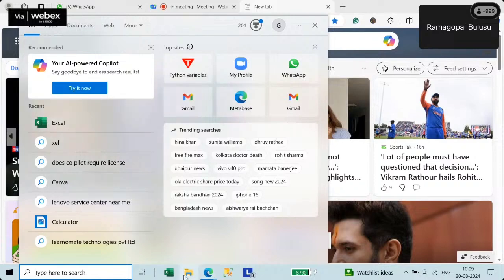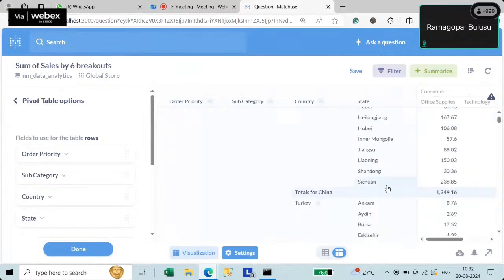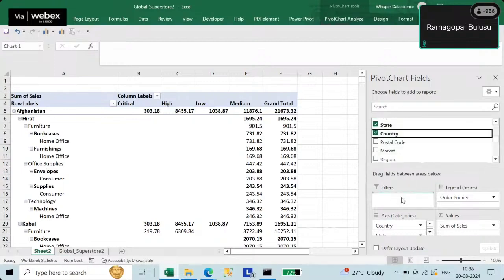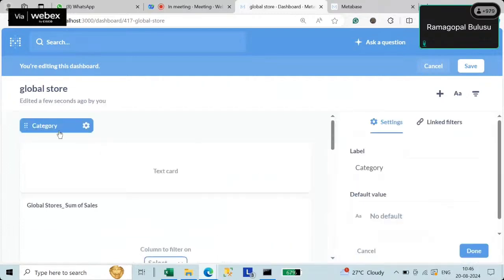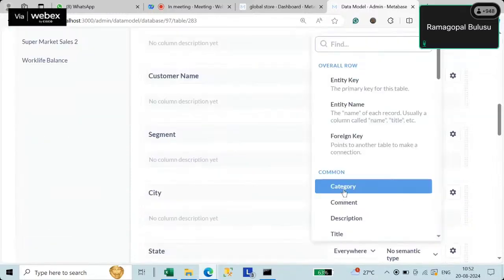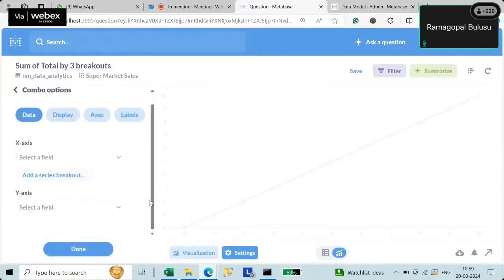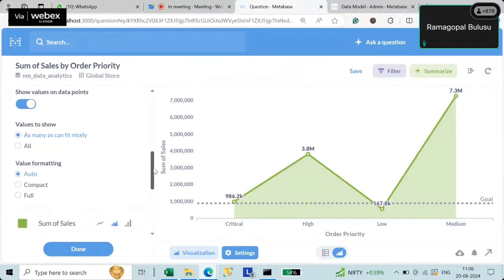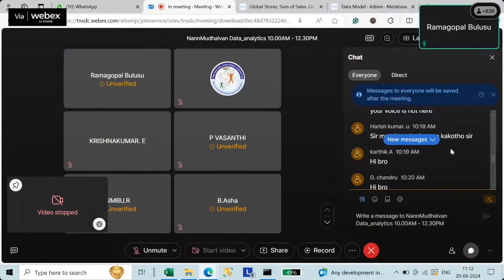(Naan_Mudhalvan Data Analytics) Day 6 Exercise Of Data Analytics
Sharing, embedding. CRM, HR, ERP, eCom datasets visualization